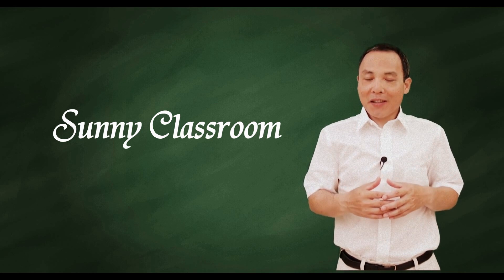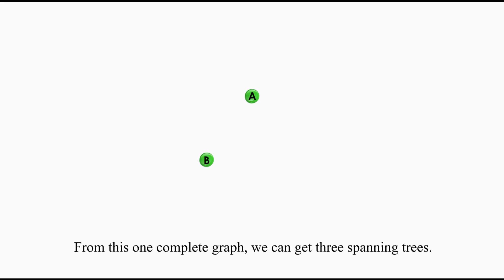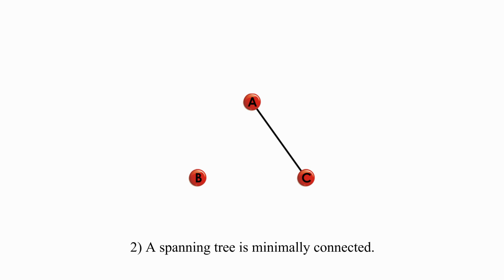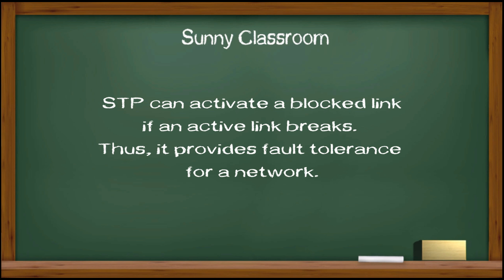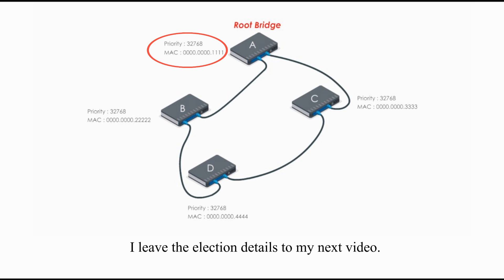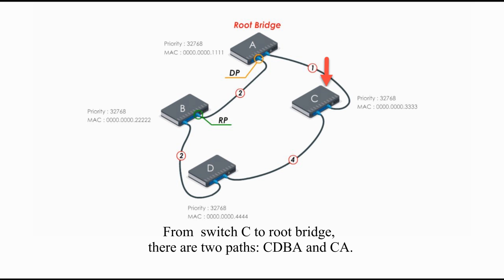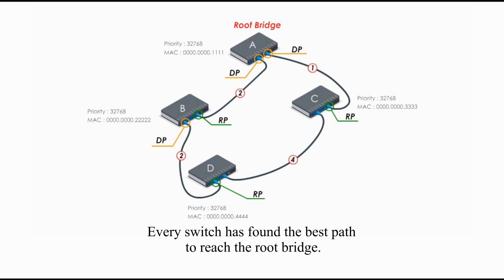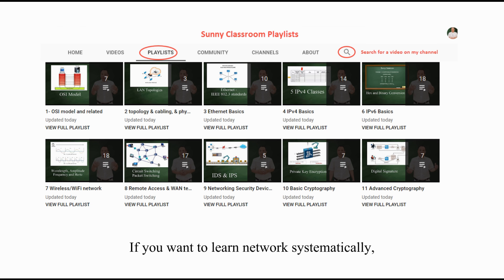Spanning Tree Protocol (IEEE 802 1D)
Today I will cover three topics: a complete graph, a spanning tree, and spanning tree protocol.